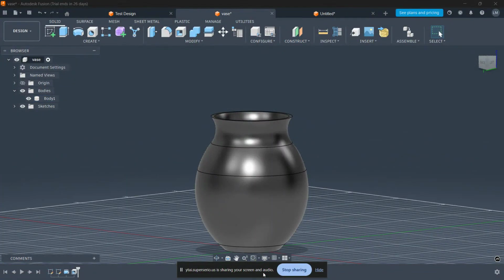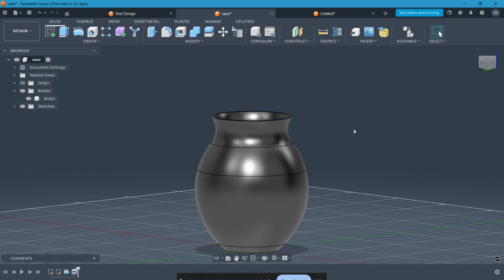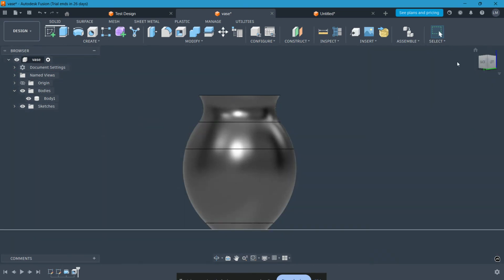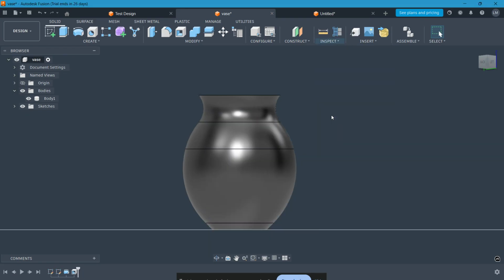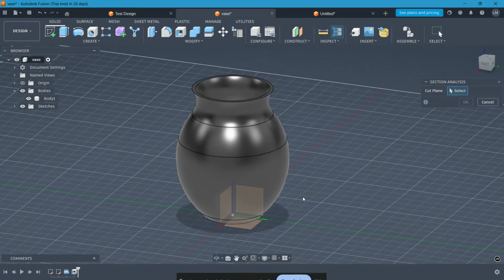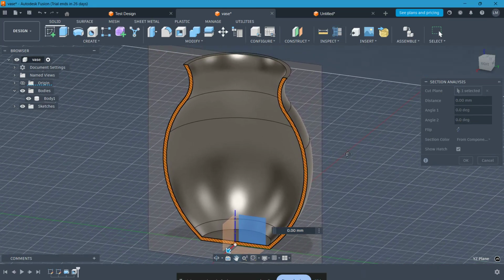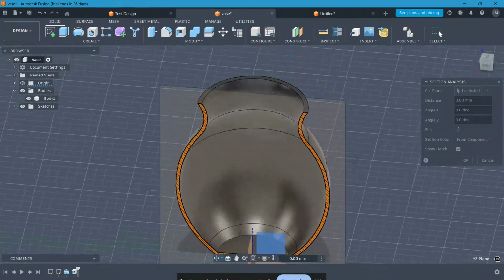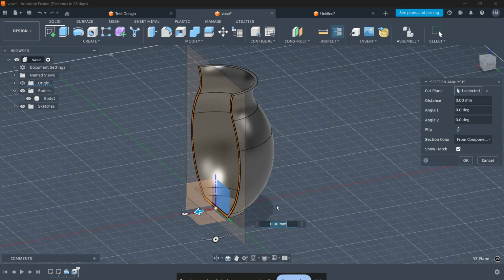How To Use Section Analysis In Fusion 360 (2026 Easy Guide)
Learn how to use the Section Analysis tool in Fusion 360 to view the inside of your 3D models and inspect internal features quickly and easily.
Perfect for checking assemblies, wall thickness, and hidden geometry inside your designs.

Timestamps
0:00 Introduction
0:34 Open Your Model In Fusion 360
1:00 Go To Inspect And Select Section Analysis
1:26 Select A Plane Or Flat Face
1:56 Move The Section Using The Arrow Manipulator
2:26 Click OK To Create The Section View
2:45 Inspect Internal Geometry